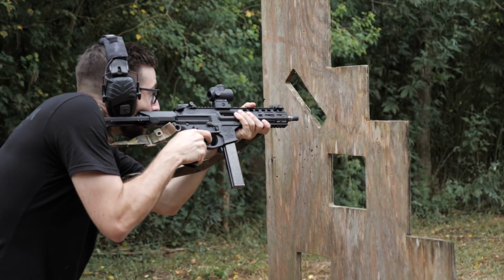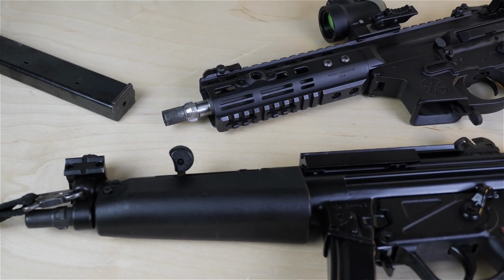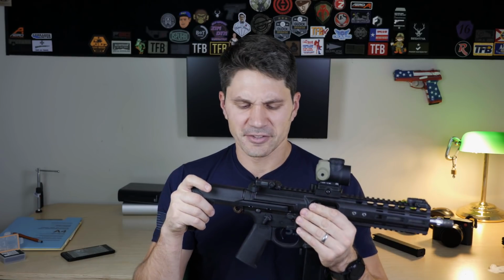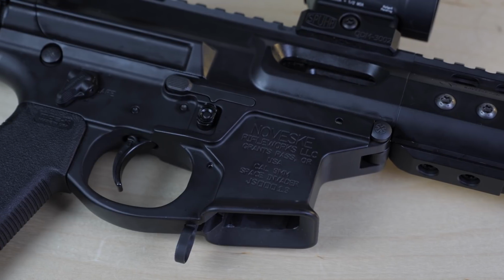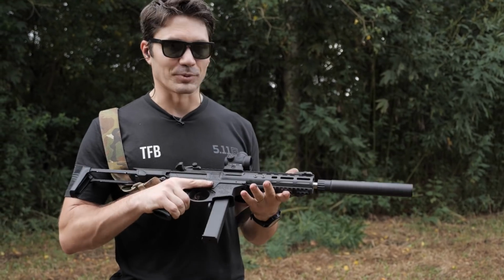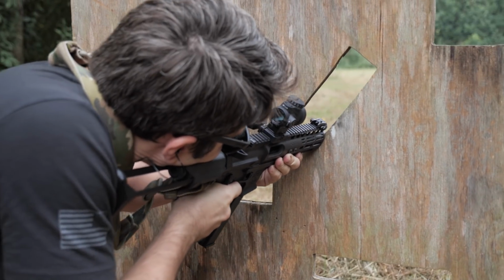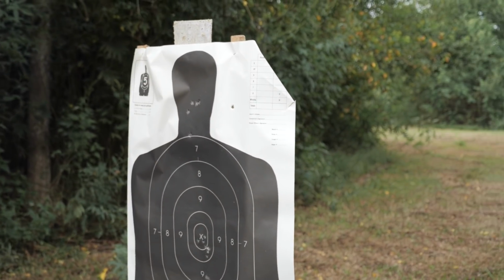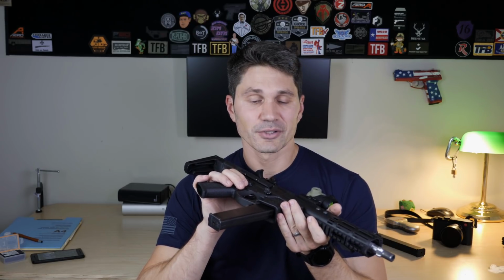NEW! Noveske Space Invader Review: The Best New 9mm PCC?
In this episode of TFBTV, James reviews the brand new Noveske Space Invader. According to SilencerShop (the only place you can pick up this exclusive PCC):

"Known for their top-end AR platform builds, Noveske Rifleworks adds another impressive product to their line, the Space Invader. Featured as either a pistol or SBR, this custom build performs out-of-this-world. Through thousands of rounds tested, the Space Invader can take the heat, and is said to perform best with round-tip or truncated ammo. The Space Invader is out there fighting the effects of gravity... to turn any frown upside down!

Noveske has been making high-end AR builds since 2001. Based out of Grants Pass, Oregon, Noveske introduces new-edge builds with time-tested technology. Meshing heavy-hitter manufacturers like Geissele, Q, and Magpul with Noveske makes the Space Invader an intergalactic attraction for all life forms to admire.

Rapid Fire
Overall weight: 5.4lbs
Overall length: 20" Closed, 25" Extended
Barrel Length: 8.5” Stainless Steel 9x19mm
12 RH Twist
Integrated HK 9mm Pattern 3-Lug Silencer Adapter
Charging Handle: Noveske marked Geissele Airborne
Bolt Carrier Group: Noveske marked and ramped 9mm
Trigger: Geissele Super MCX SSA
Ambidextrous bolt release and 60-Degree STS safety selector, with standard and paddle magazine release
Proprietary feed ramps
Proprietary notches to accept Q PDW-style brace
Brace: Q PDW Style, 3 Position
Grip: Magpul MOE-K
Optional Handguard: NHR-6.25” M-LOK free floating
Finish: Hard coat type III Anodizing, with Cerakote ceramic coating in armor black
Manual
Magpul MBUS Pro Folding Sights
One 32 Round Noveske marked Colt Style Magazine
Cable lock
bag of the best gummy bears you’ve ever had
5ml tube of frog lube
fire breathing pig sticker
Noveske dad hat
M-lok QDsling mount
Sling swivels

Noveske Space Invader
H&K MP5
SIG MPX

- Ventura Munitions

TFBTV ⇒ ⇒ ⇒ SUPPORT US AND WIN FREE GEAR EVERY MONTH ⇐ ⇐ ⇐